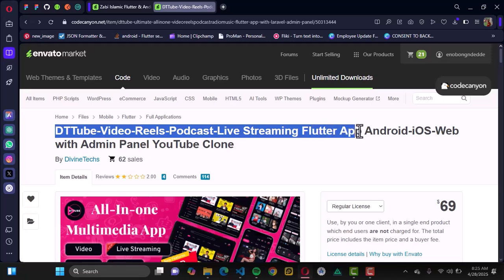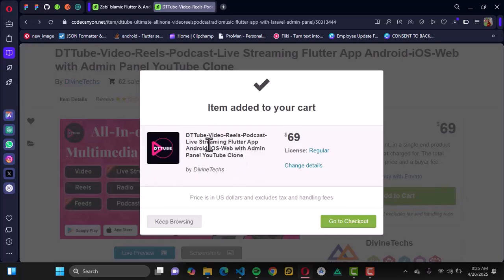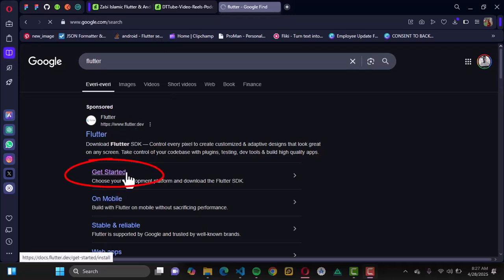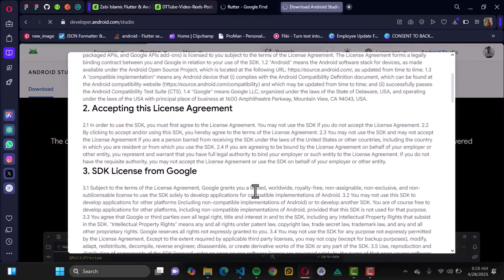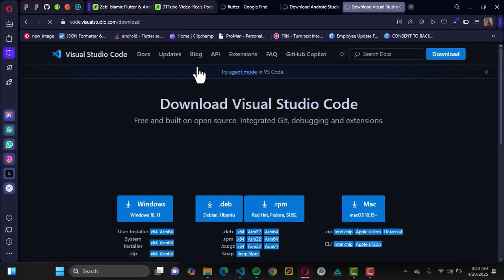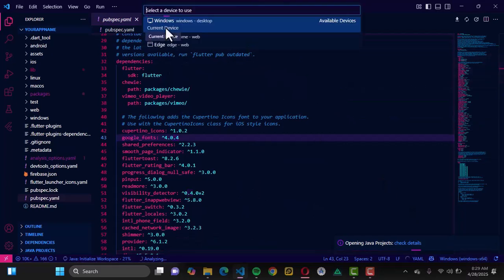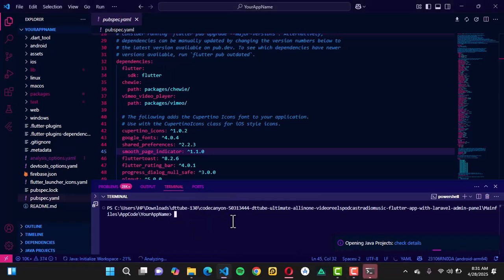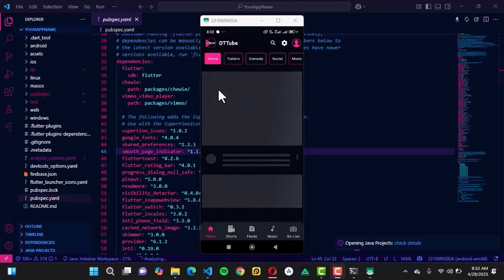How to Solve Your Multimedia Needs with DTTube Script | A Complete Solution for Video Platforms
For More Instruction About Script & How To Download Script File:
Looking for the perfect solution to meet your multimedia needs? Discover how DTTube Script can transform your video platform by providing easy-to-use features for video uploading, streaming, and content management. Whether you're building a community or running a business, DTTube Script offers a customizable, robust solution to elevate your online presence.

💬 Need Help? Hire Me for Expert Assistance

Was this video helpful? Show your support by buying me a coffee

📌 Create a free eCommerce store to sell your products fast with Eazystore

🔑 Maximize your multimedia solutions with DTTube Script and create a seamless experience for your audience today!